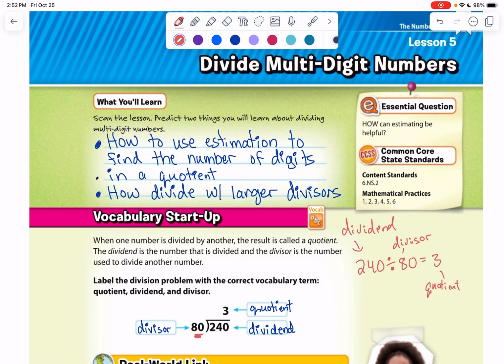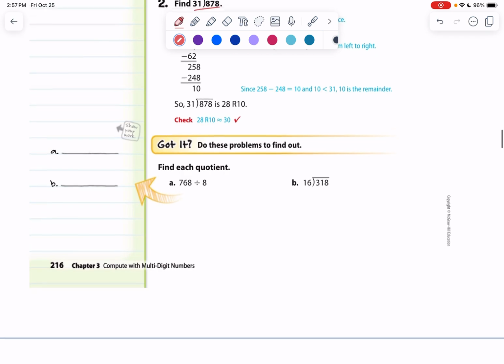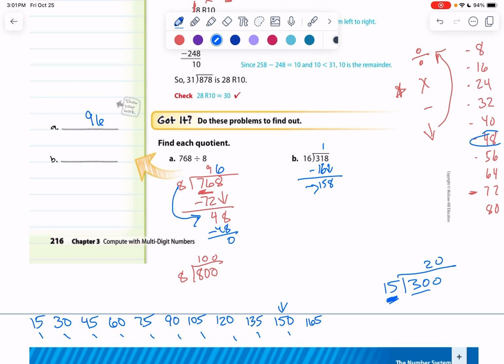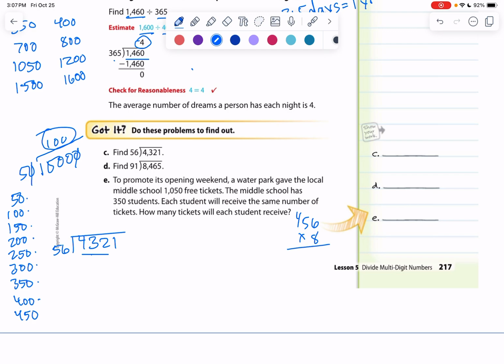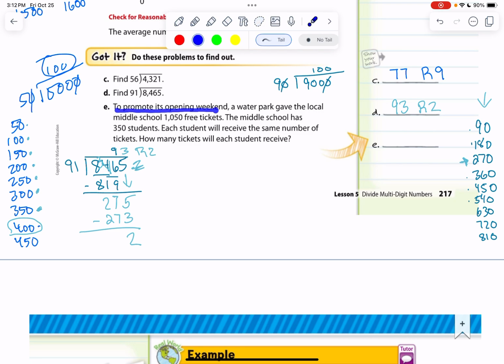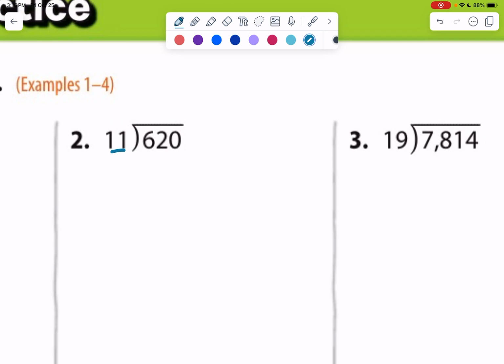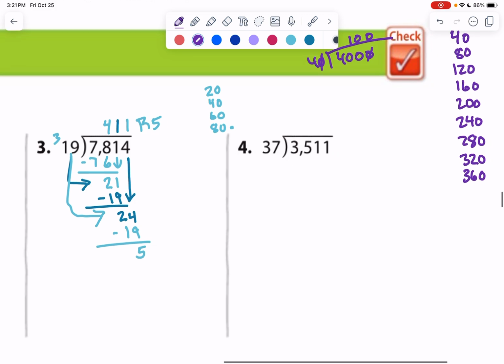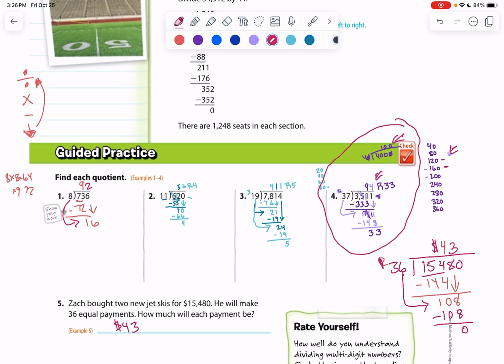6M 3.5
Divide Multi-Digit Numbers